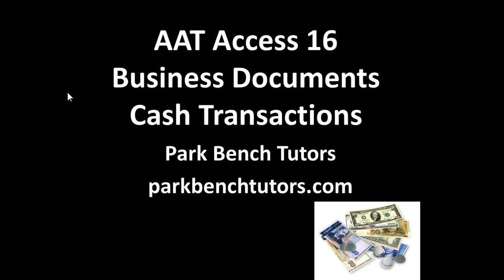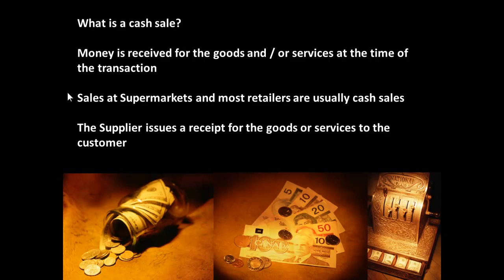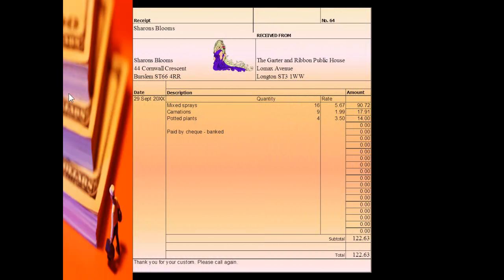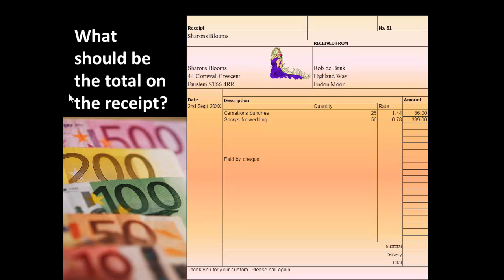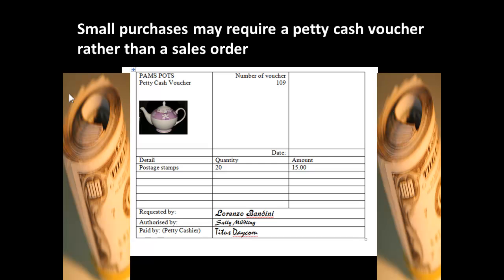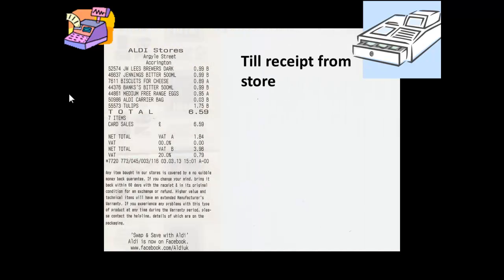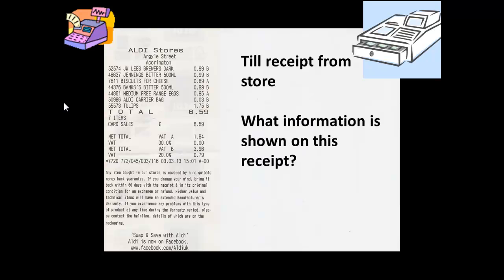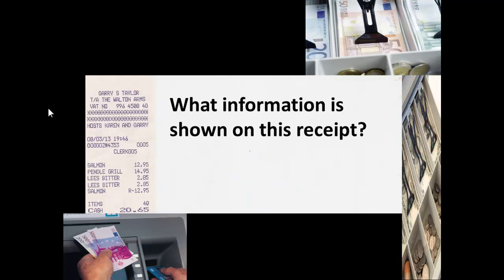AAT Access 16 Documents for Cash Sales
Documents used for cash sales